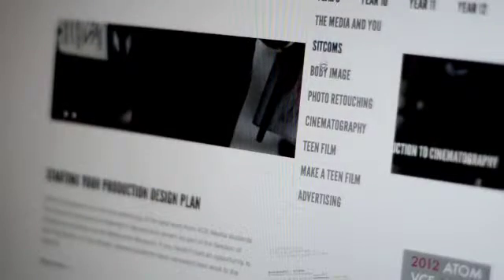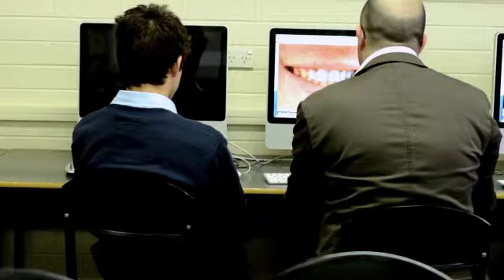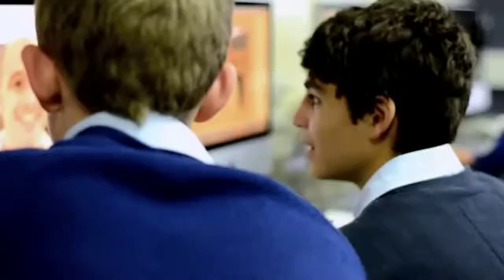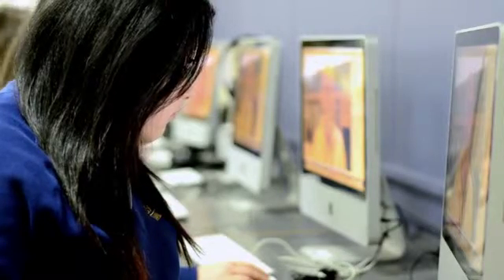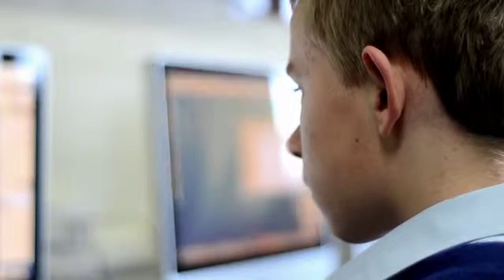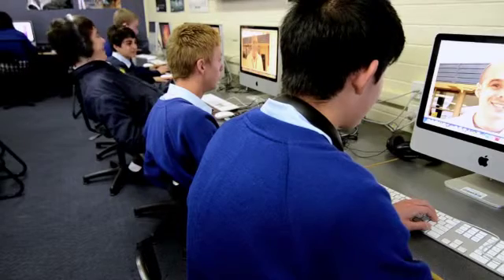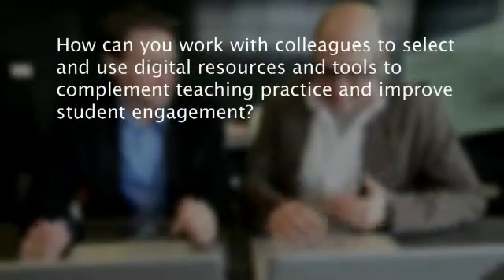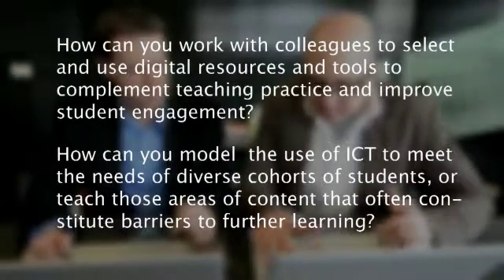Engaging through ICT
Career Stage - Highly Accomplished
School - East Doncaster Secondary College

A highly accomplished year 9 teacher demonstrates how he uses a blog and video tutorials to engage students and support his colleagues. The teacher uses professional photo-retouching software to engage students in exploring representations of women in the media and present multiple avenues for students to learn at their own pace. The teacher models the use of the software to the whole class, allows students time to explore for themselves with written directions on a blog as guidance, and records video tutorials on the blog which are also accessed and utilised by his colleagues and professional network.